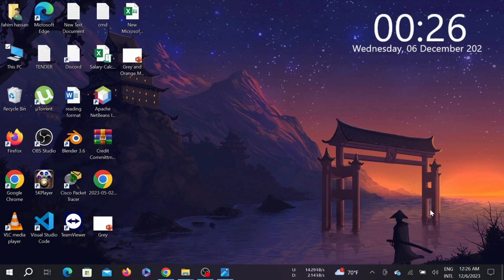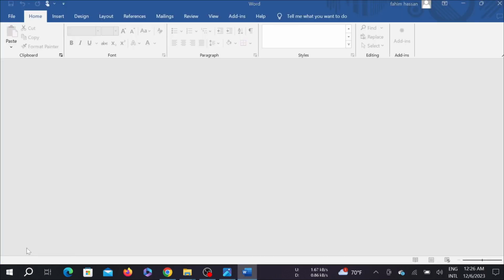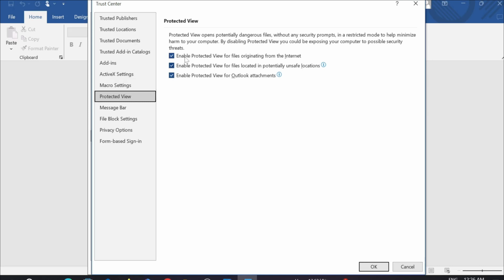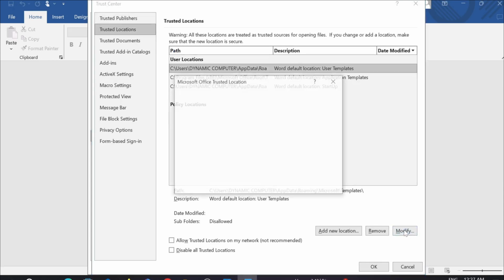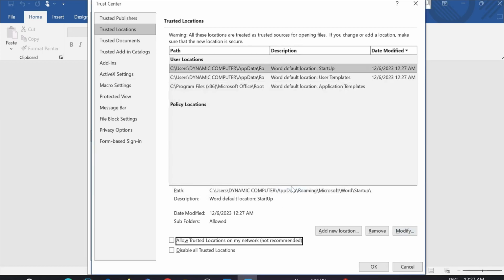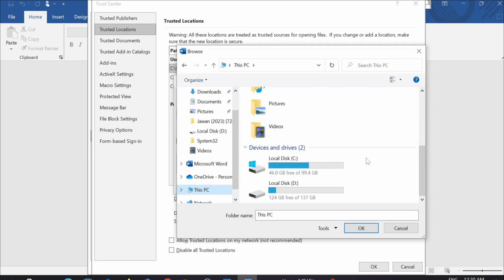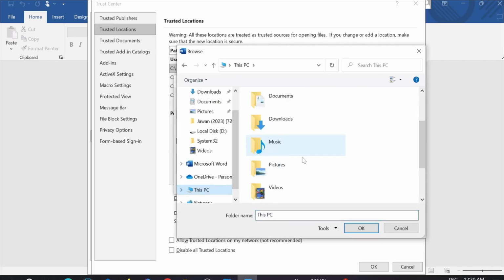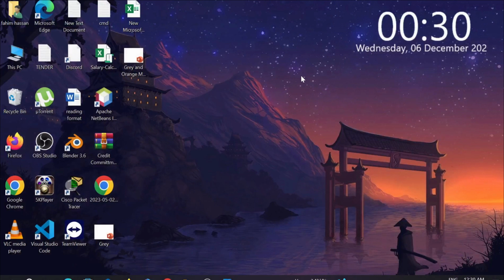How To Fix Microsoft Word Experienced An Error Trying to Open the File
In this video tutorial I will show you guys How to Fix Word Experienced an Error Trying to Open the File.
Fix Word Experienced An Error Trying to Open the File .
Solve word experienced an error .